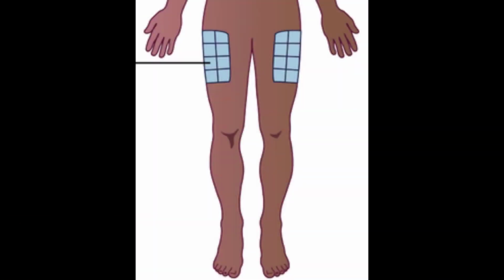Administer a Subcutaneous Injection